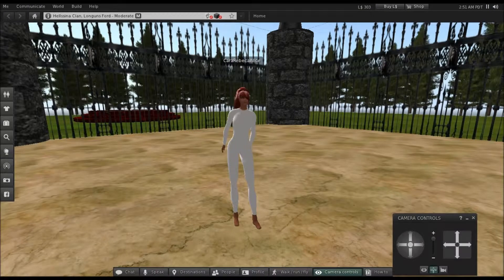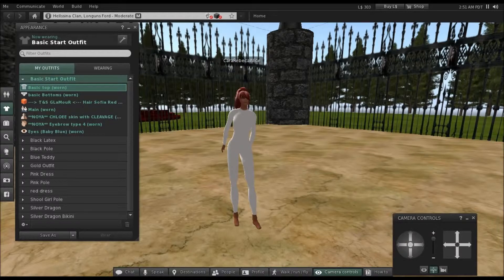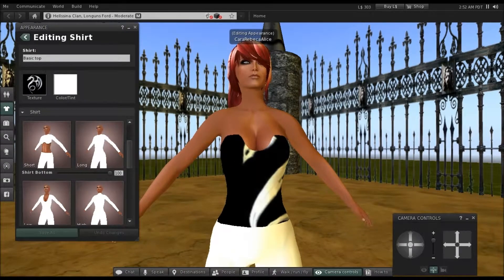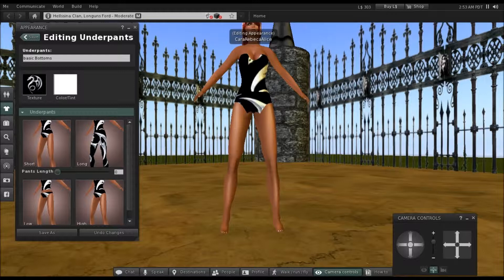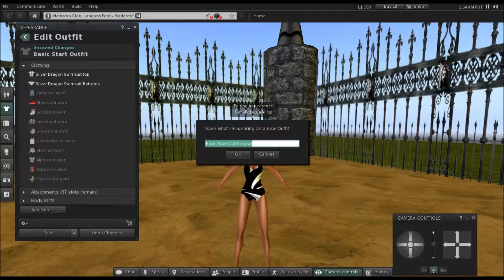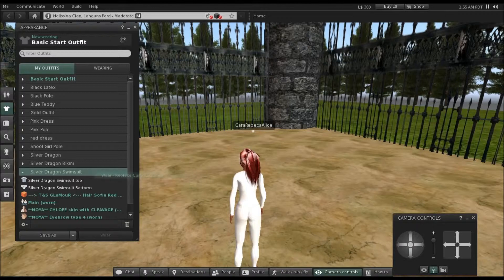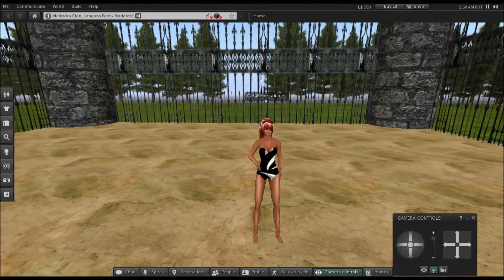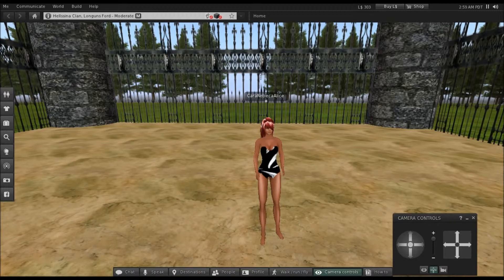Seconed Life Clothing - Episode 2 - Swim Suit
In this video I show you how to make a basi swimsuit for Seconed Life.